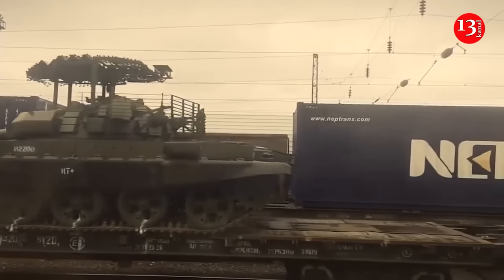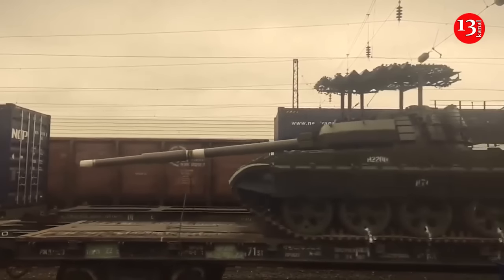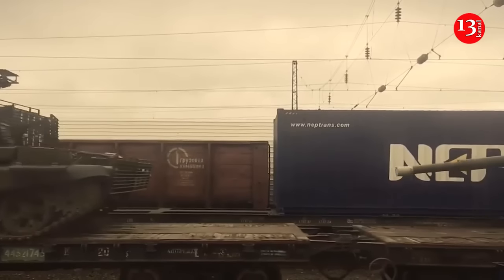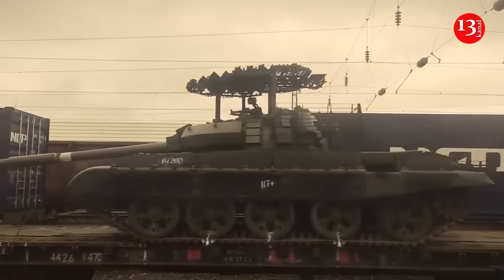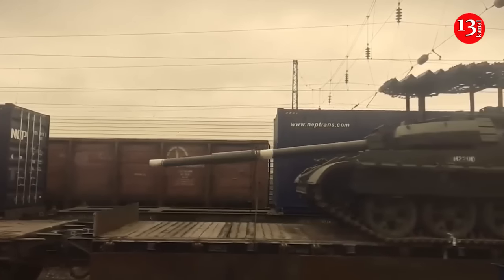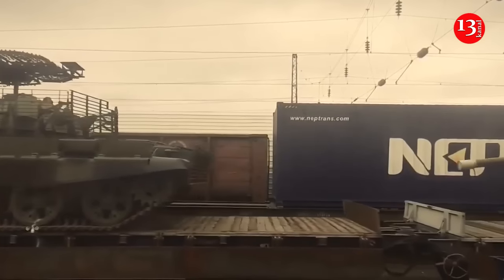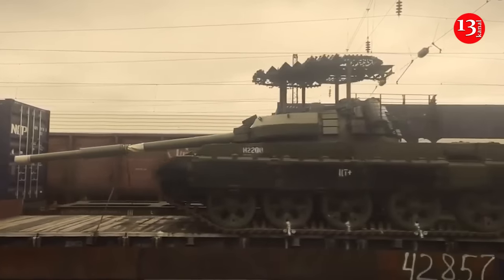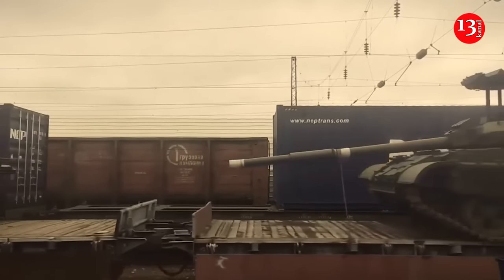Russia tries to modernize old T-62M tanks with North Korean spare parts for use against Ukraine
Russia is upgrading one of its main battle tanks, the T-62M, for combat operations against Ukraine, with new footage on social media showing an uptick in the quantity of these tanks being brought towards the frontline.

As picked up by Defence 24, the last two to three months have been characterized by a higher number of videos showing refurbished and modernized Russian T-62M tanks being transported by rail towards the front.

The news outlet states that some of the footage is likely the same transport captured in different regions, but several of them are materials concerning different machines. The first of the discussed footage comes from early July and shows refurbished T-62Ms with added Kontakt-1 reactive armor blocks on the front of the hull and sides and rear of the turret.

The vehicles have their large-caliber 12.7mm DShK machine guns and side protective skirts removed for transport. The footage was reportedly taken at the Kamensk-Shakhtinsky station in the Rostov Oblast.

The second video appeared in late July and concerns more modernized T-62s, presenting a version of both the T-62M and T-62MV variants. This may indicate a continued lack of standardization in the work carried out on vehicles withdrawn years or even decades ago. In addition to standard ERA blocks, they also received “roofs” or ”cages” on which reactive armor elements resembling those used in T-80BVM for some time were also mounted. Unlike the previous footage, these tanks have side armor skirts attached, likely made of reinforced rubber. It’s possible they also received communications jammers.

The vehicles underwent basic modifications including the installation of anti-drone cage armor, and the addition of sparsely placed reactive armor blocks. The news outlet considers that the 103rd Tank Repair Plant is probably responsible for the work on most of the mentioned tanks.

Spare parts deliveries probably originate from North Korea, which allow for the successive repair and modernization of T-62s. Considering that the mentioned facility received a contract in 2022 to carry out this type of work for 800 vehicles, it seems that all available key components in the Russian industry have already been mostly used up. The “Korean drip,” which has reportedly been ongoing for months, is thus very valuable for the Russian Armed Forces.

So far, Moscow has lost at least 180 T-62 family tanks in the fighting against Ukraine, of which about 146 are irrecoverable losses, according to data from the Oryx service.

The T-62M is an upgraded version of the standard Russian-made main battle tank T-62. It was taken in  service by the Russian Armed Forces in 1983. The T-62M is fitted with the Sheksna laser beam-riding missile system, passive armor protection, a V-55U engine, and the R-173 communications system. The vehicle’s mobility was also improved by implementing a new V-55U engine with 620 horsepower.